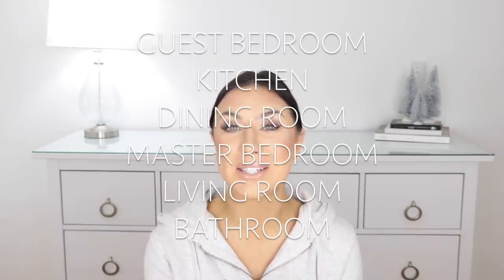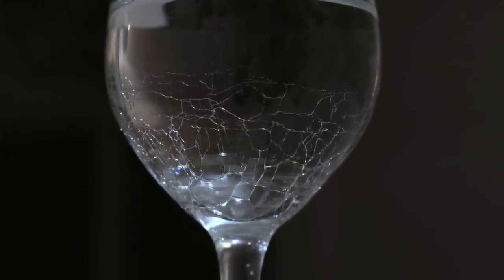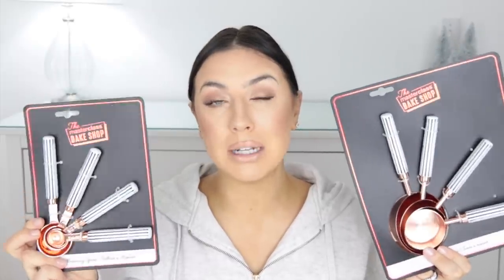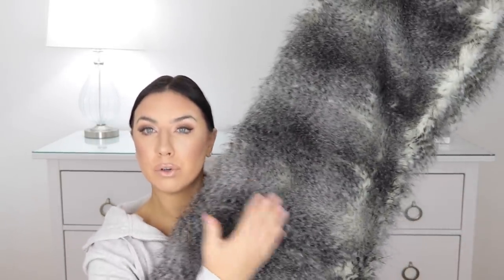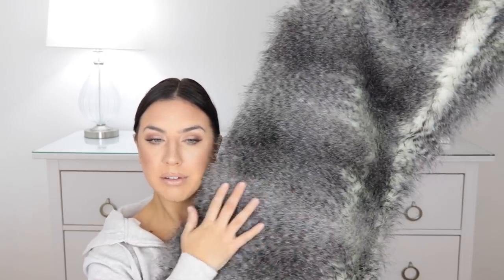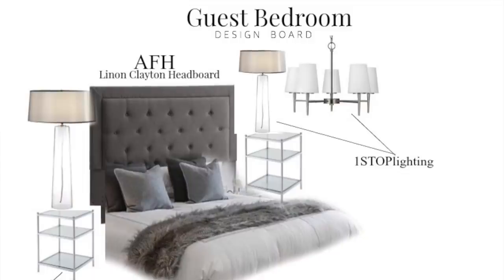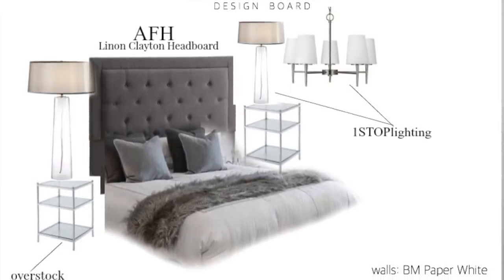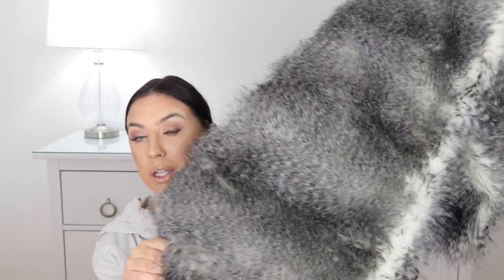Home Decor Haul + Guest Bedroom Sneak Peek !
PRODUCT LINKS

Pier 1 Imports Crackle Wine Glasses

Fur Throw ( Similar)

Michaels Acrylic Easel